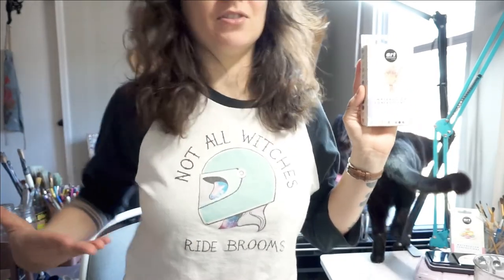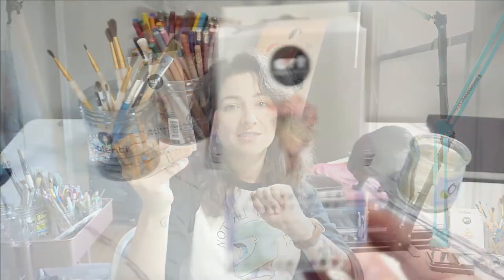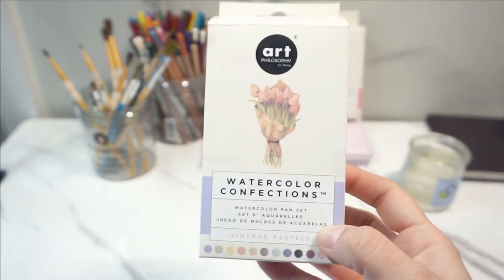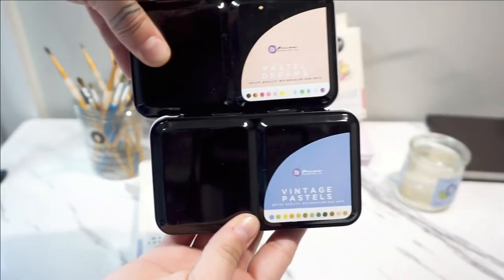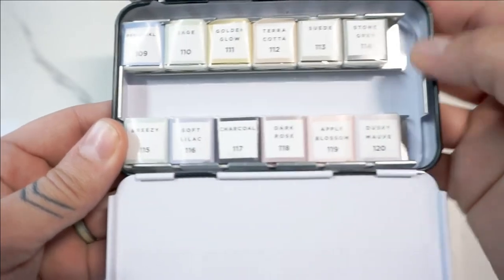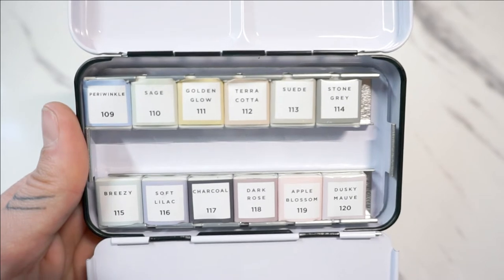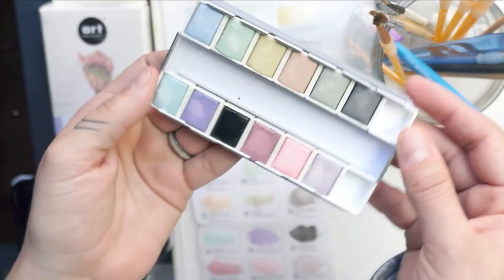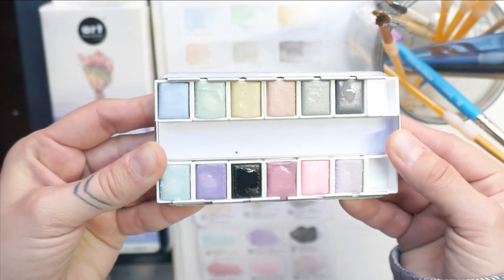VINTAGE PASTELS | Prima Marketing Unboxing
Let’s unbox this sweet, little nugget. From Prima Marketing cometh The Vintage Pastel watercolor pallet!

Cats included

🎼Into Music🎼
Elias Symons